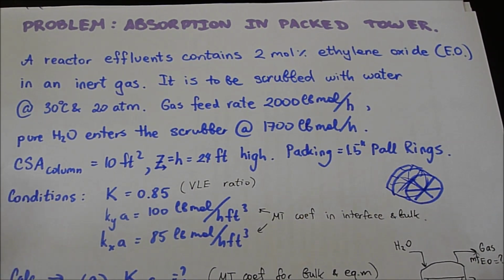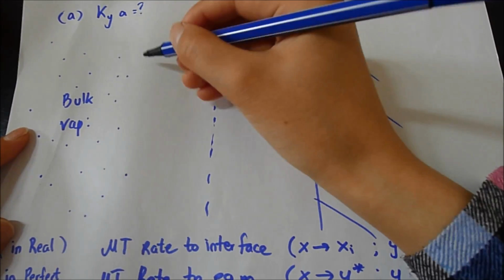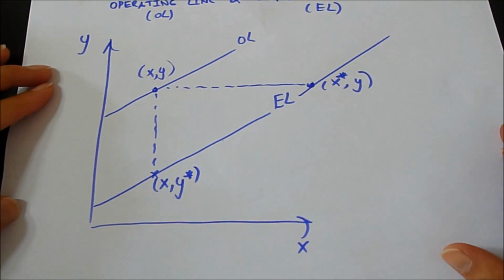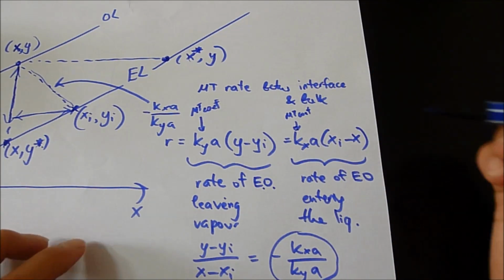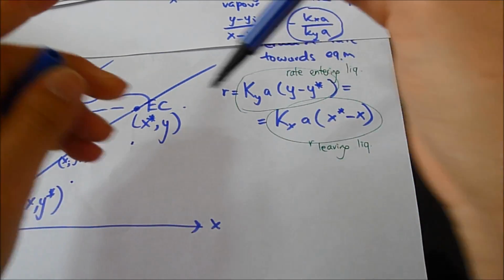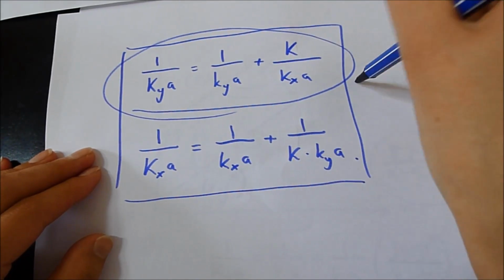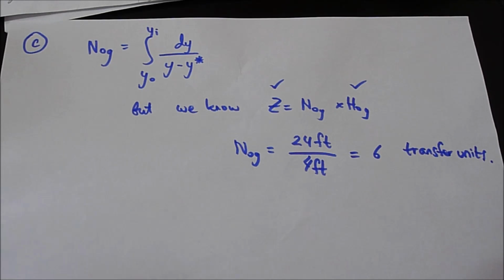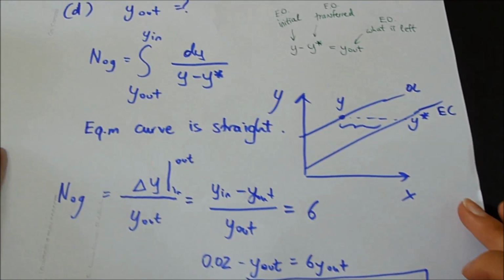Absorption in packed tower (Ethylene oxide scrubbed with water)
A reactor effluents contains 2 mol % ethylene oxide (EO) in an inert gas. It is to be scrubbed with water at 30C at 20 atm. Gas feed rate 2000 lbmol/hour, pure water enters the scrubber at 1700 lbmol/hour. Cross sectional area of the column is 10 ft2, the height of the column is 24 ft. Packing is 1.5'' pall rings.
Conditions:
K = 0.85 (Vapour liquid ratio)
Mass transfer coefficient in interface and bulk:
kya = 100 lbmol/hft3
kxa = 85 lbmol/hft3

Derivation of equation and theories of absorption in packed tower are included.
Find the following:
1. Kya=?
2. Hog=?
3. Nog=?
4. Mole fraction of Ethylene Oxide (solute to absorbed) in exiting inert gas?